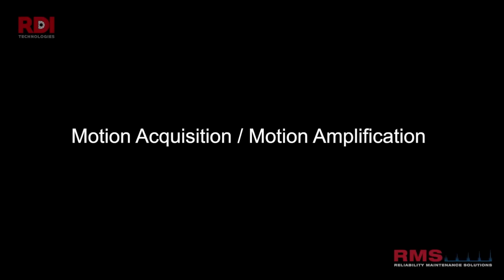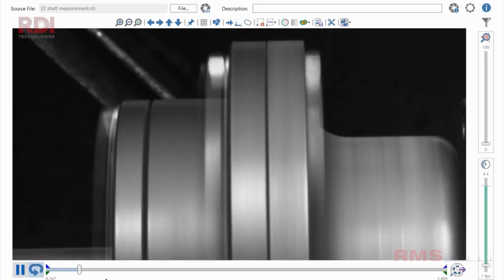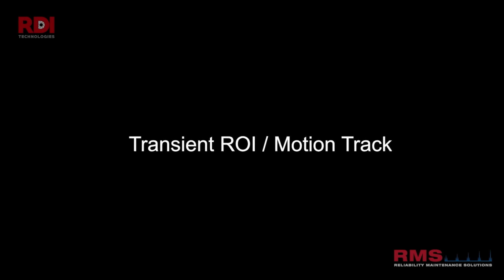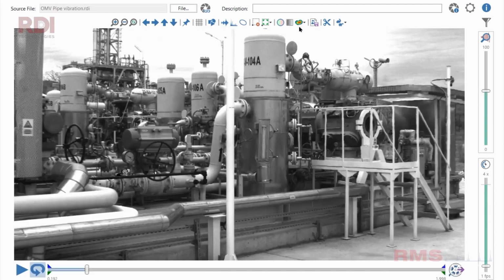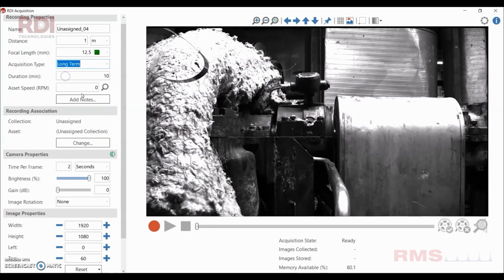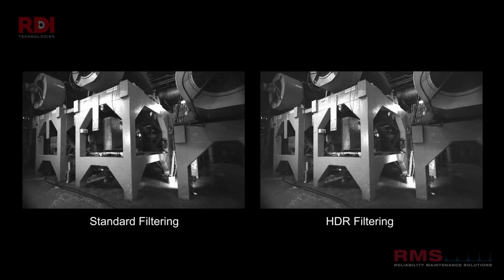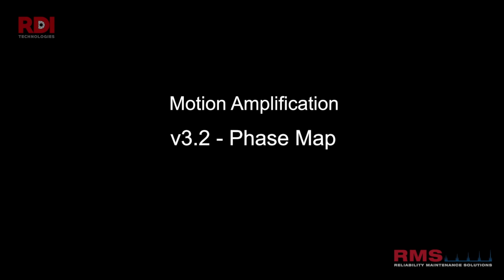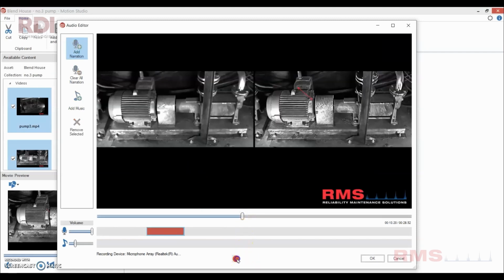Vasual Vibration Analysis